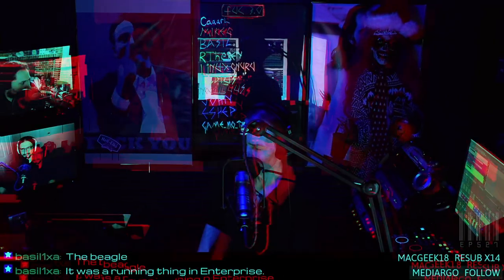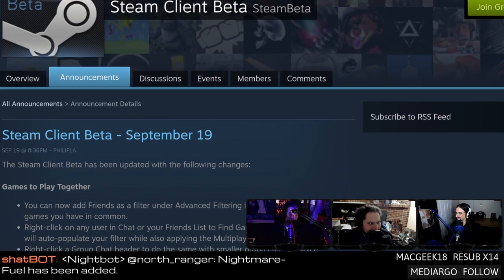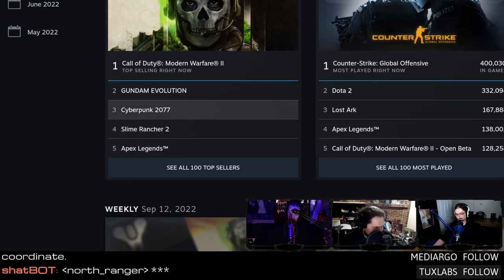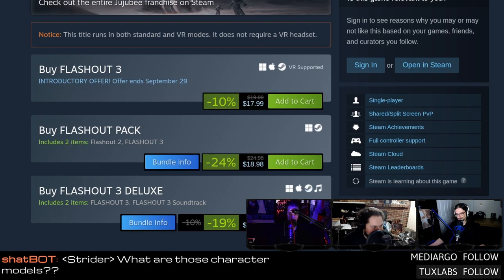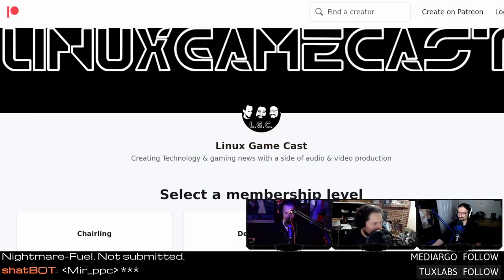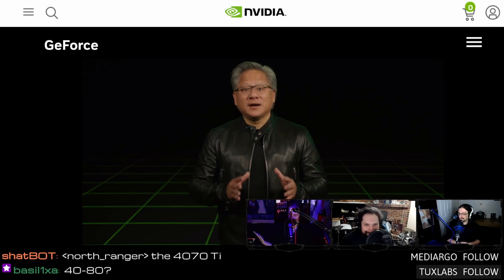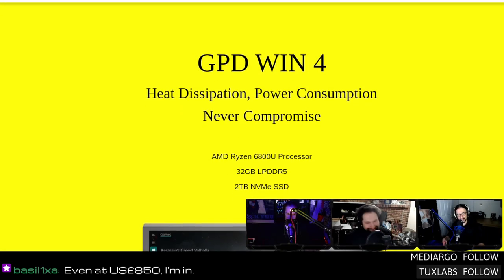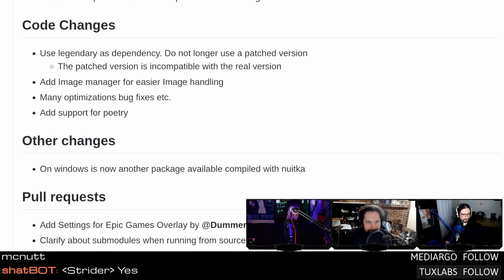GPD Steam Deck Competitor & NVIDIA 40 Series Announcement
Proton Experimental enables nvapi for a gang of new games, GPD announces their Steam Deck competitor, Steam introduces real-time charts, NVIDIA 40 series priced for miners, and navigating the Epic Store on Linux in style.
SHOW BUSINESS
SUPPORT BUSINESS
SOCIAL BUSINESS
TIMESTAMPS BUSINESS
00:00 Intro
00:51 New audio interface
02:15 Bricking a Mikrotik
05:32 Jordan vs nosey neighbors
STEAM UPDATE
09:42 Steam client beta friends filter
12:02 Proton experimental adds nvapi support
13:47 Real-time Steam charts
NEW GAMES
19:47 Flashout 3
GAME UPDATES
21:43 Splitgate final update
26:12 Dead Cells boss rush update
NEWS
35:20 NVIDIA 40 series announcement
38:18 Priced for miners
39:02 Can AMD RDNA3 overtake NVIDIA?
40:27 40 series pricing intentional?
45:10 GPD WIN 4 Steam Deck competitor
51:30 Rare Epic Games Launcher update
54:11 Super Tux Kart Vulkan RC 1
57:01 SDL adding support for GPUs
REVIEW
01:00:16 Chronescher
HATE MAIL
01:12:43 Excited about power supplies
01:14:13 Buying an Arc encoder